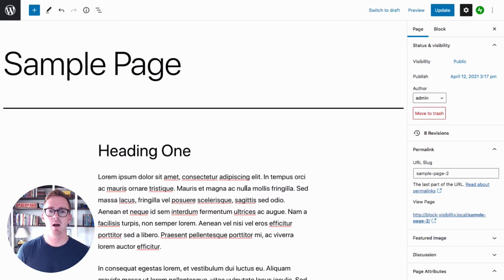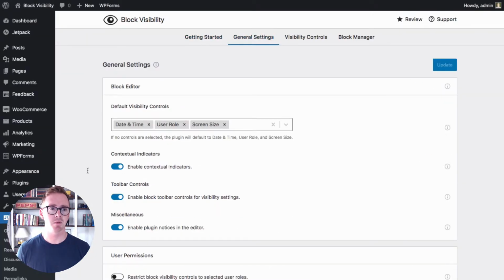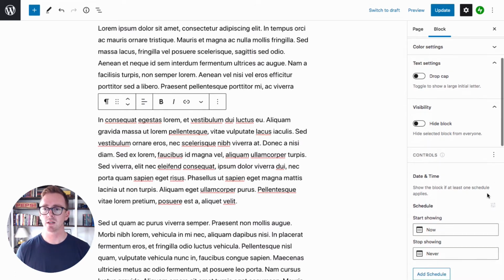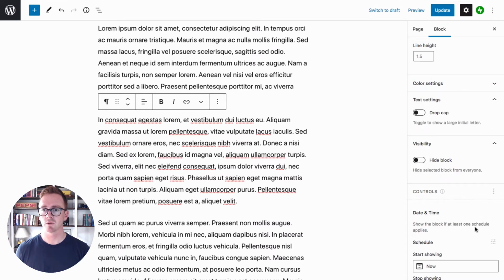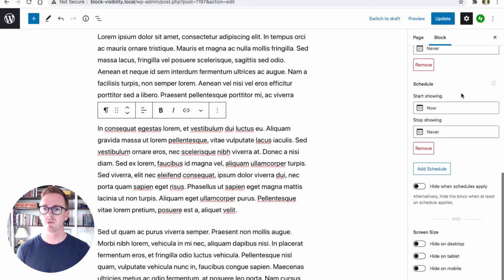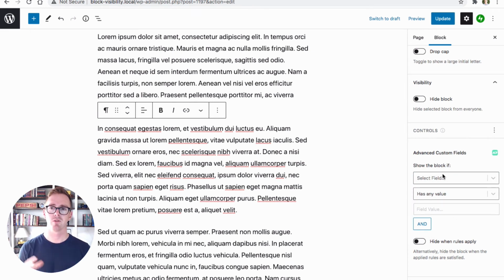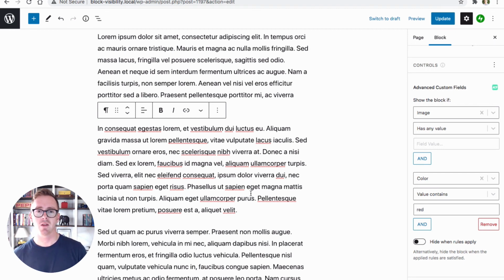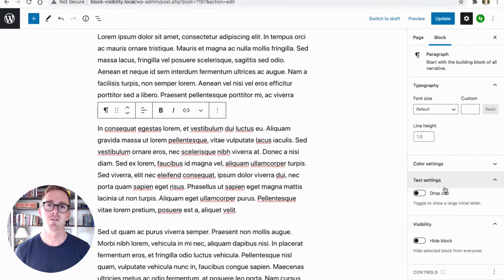What's new in Block Visibility 1.8.0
In this quick video, learn about all the new features coming to Block Visibility in version 1.8.0. Highlights include an overhaul of the Date & Time control and the introduction of the Advanced Custom Fields integration.